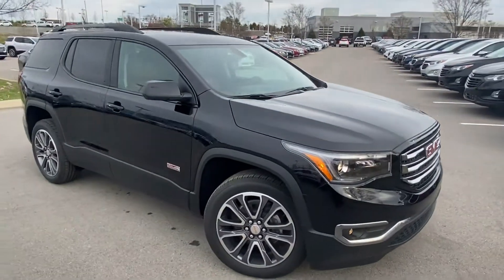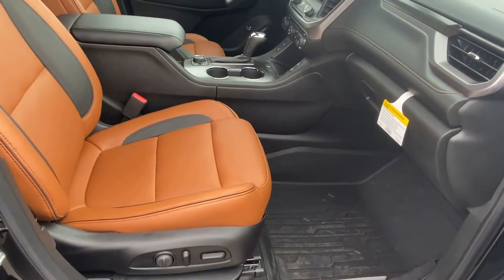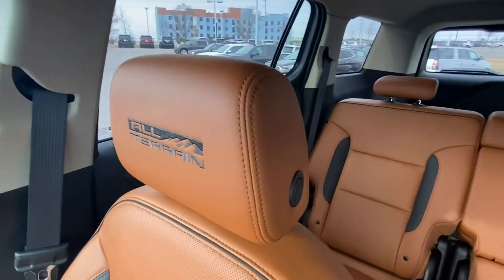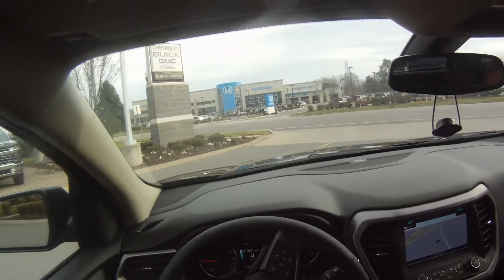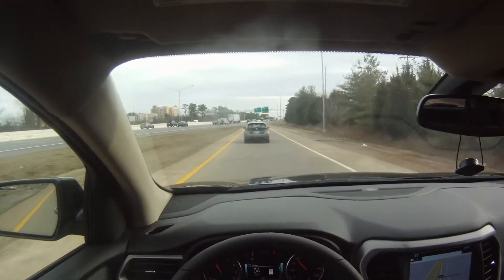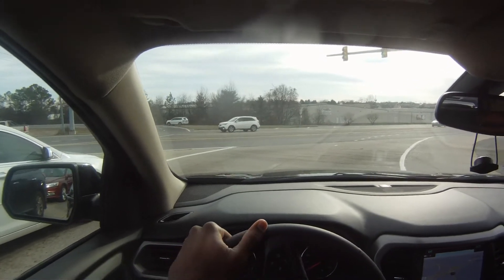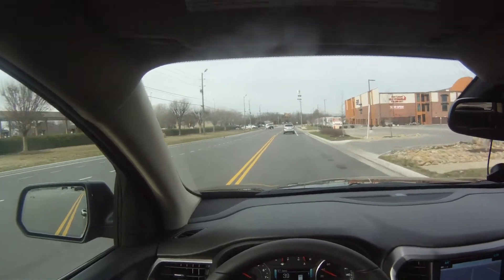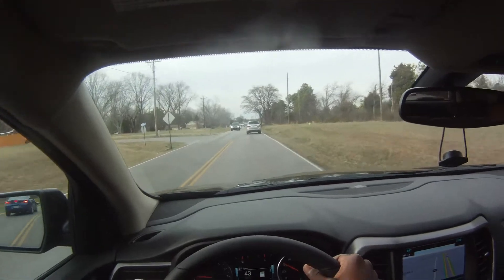2019 GMC Acadia All Terrain AWD V6 Walk Around and Test Drive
This 2019 GMC Acadia All Terrain is ready to take on the dirt, snow, or asphalt!  This Acadia is black on brown soft leather heated seats.  Options include navigation, 20" wheels, and a backup camera.